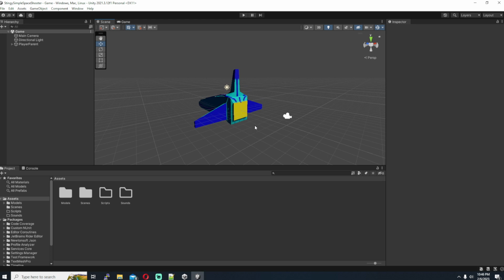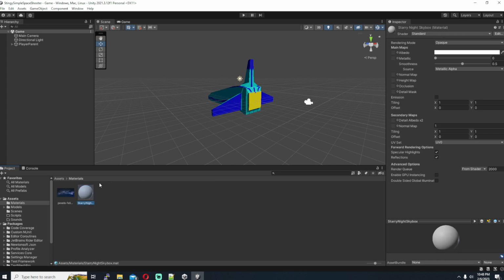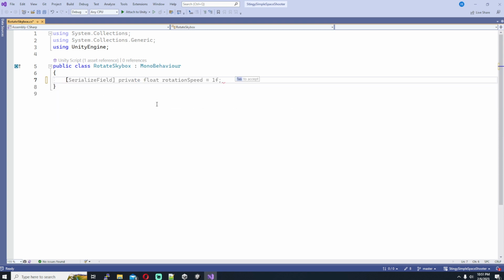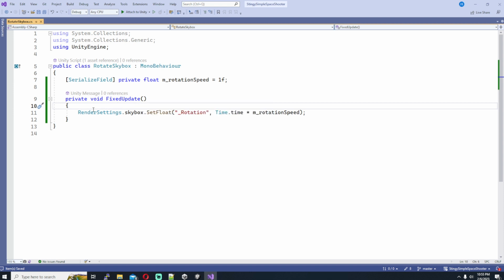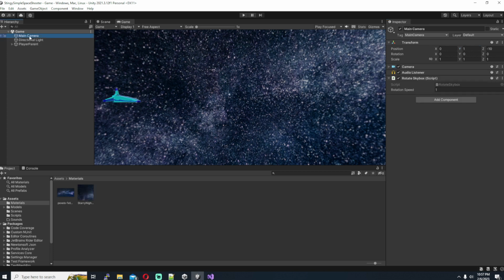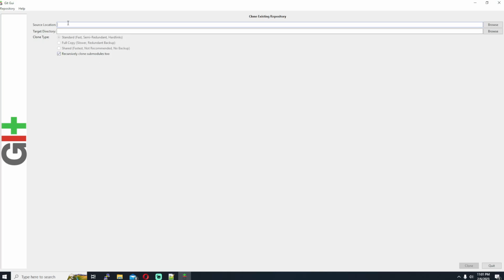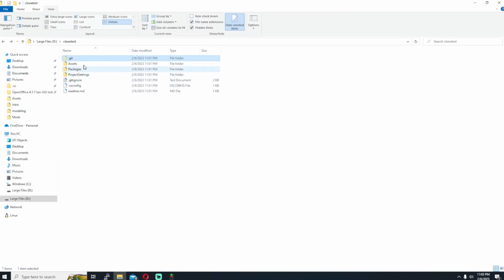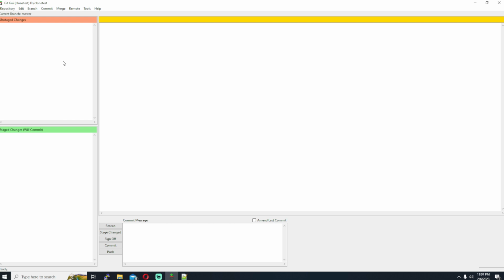Create your own side-scrolling space shooter game: Part 2 - Scrolling Background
Follow along in this video tutorial series where you'll learn how to create your very own side-scrolling space shooter game from scratch using the Unity game engine.

In this part we'll see how to create a scrolling space background for our space shooter game. We'll also talk about how to use source control for your software development projects.

CHAPTERS:
00:00 Introduction
00:42 Obtaining a panoramic photo to use
02:33 Creating a skybox from a photo
03:13 Adding the skybox to our scene
04:04 Creating a script to rotate the skybox
10:03 Adjusting the position of our spaceship in our scene
11:03 Testing our rotating skybox and adjusting parameters
12:05 GIT usage tutorial intro
13:07 Cloning this project from Github
14:32 Setting up your own Git repository
17:31 Why use source control
19:22 Outro